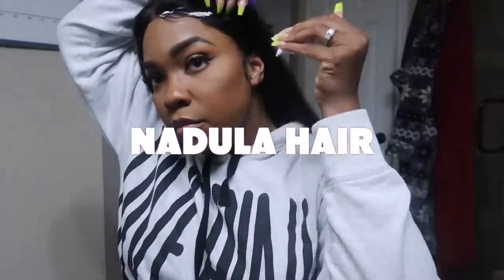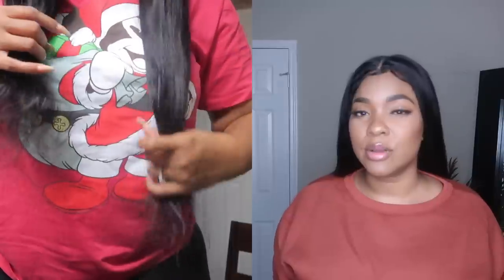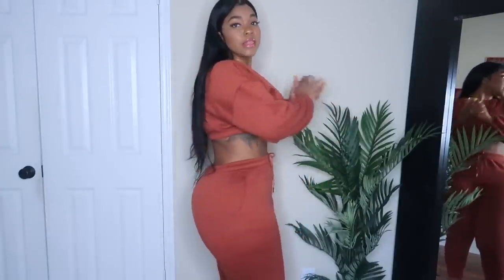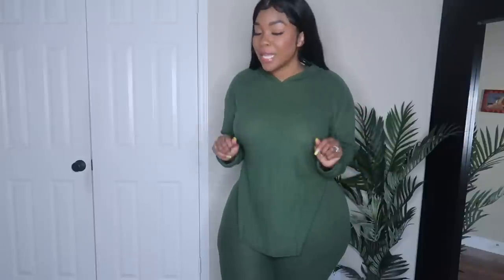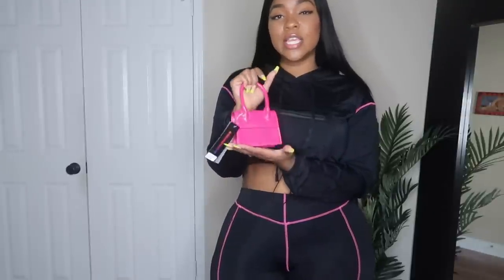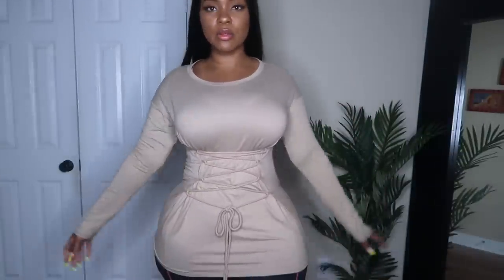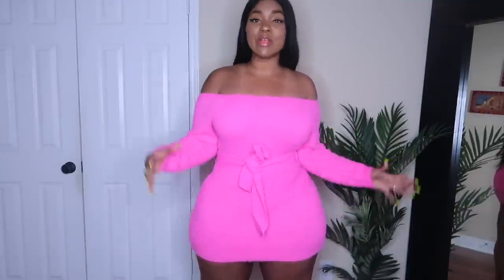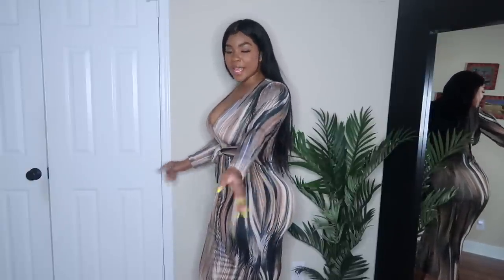FASHION NOVA FALL TRY ON HAUL | Beautiful Nadula Hair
What’s up guys!!! Today’s video is all about Nadula Hair! Nadula Hair is a human hair company that provides you with human hair lace wigs for a very affordable price! These are my thoughts and opinions on Nadula Hair. ❤
●▬▬▬▬▬▬▬▬▬ ◆ Nadula Hair ◆▬▬▬▬▬▬▬▬●